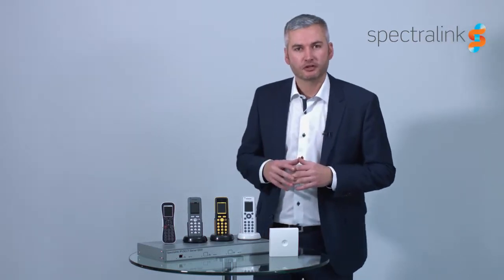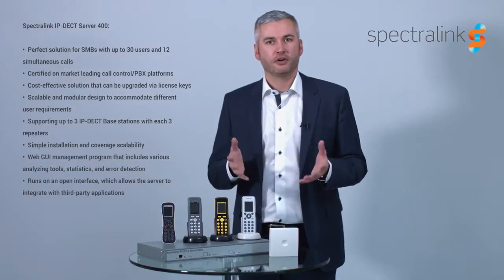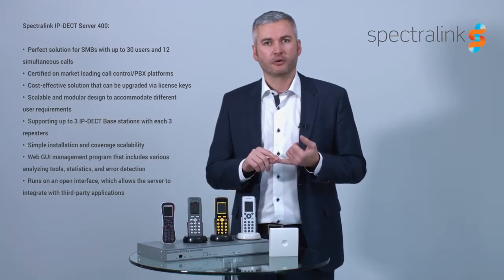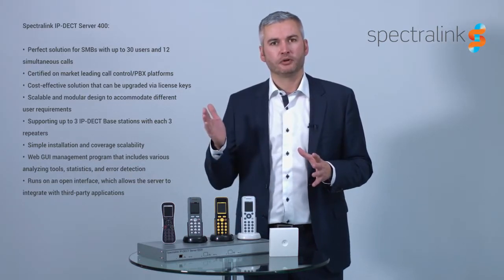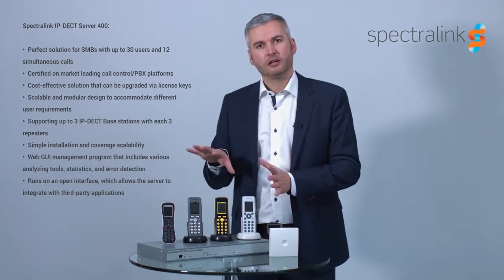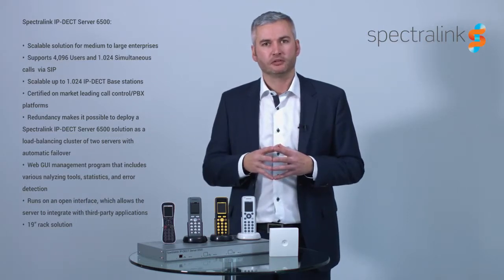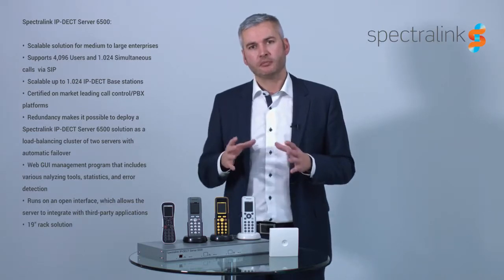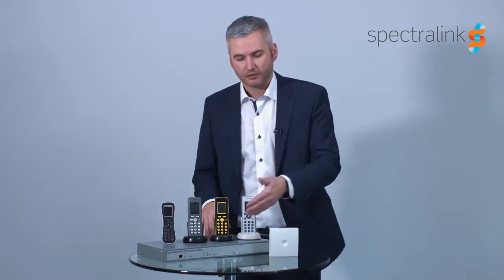Spectralink IP DECT Infrastructure 400+6500 servers Overview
The Spectralink IP-DECT Server 400 is an excellent choice for small to medium-sized businesses (SMBs) that want a simple and flexible wireless solution. It is a scalable SIP solution that supports up to 30 wireless users and 12 channels – depending on how you assemble it and which license keys you add to it. The Spectralink IP-DECT Server 400 can be deployed as either a single-cell or a multi-cell solution. This scalability ensures that the Spectralink IP-DECT Server 400 can grow with your business when needed.

The Spectralink IP-DECT Server 6500 is an ideal Enterprise-grade SIP-enabled mobility solution that can support a large number of staff with DECT wireless telephony, especially for businesses requiring radio coverage over a large geographical area. The IP-DECT Server 6500 solution consists of several different infrastructure elements that can be assembled to exactly match the wireless needs of your business today and to support any future growth demand. This makes the solution an ideal and future-proof choice for mid-to large organizations, enterprises, and fast-growing businesses.